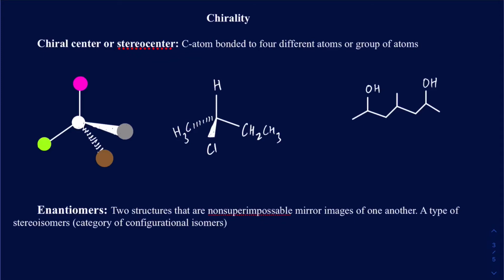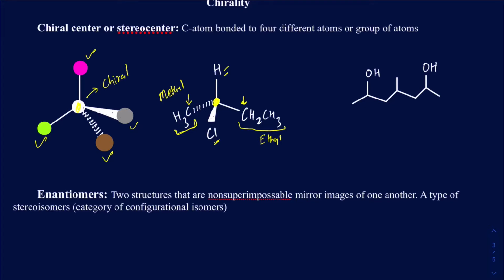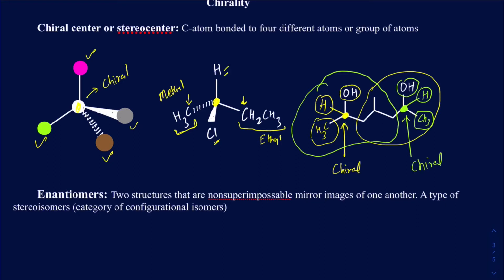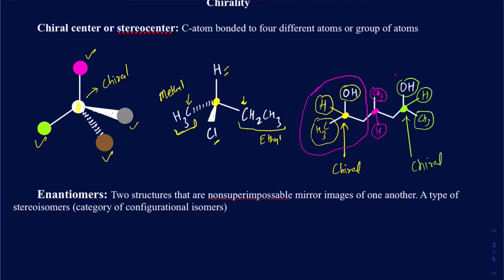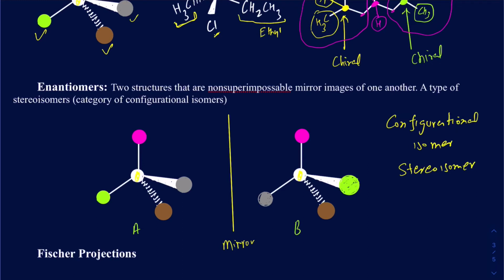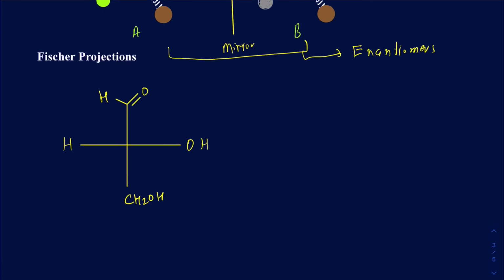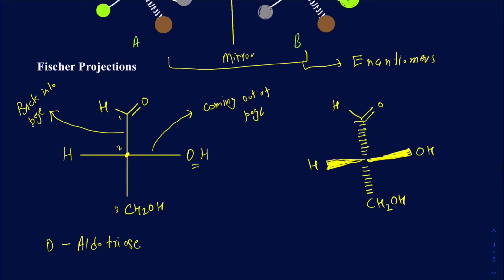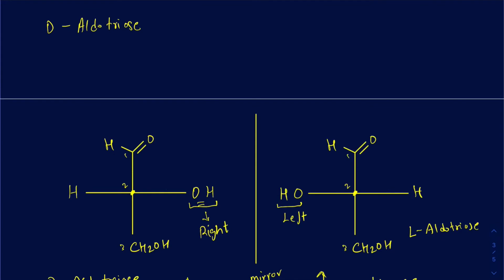Chiral center. Fischer projection of sugars. D and L sugars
D and L sugars
Chiral centers
Fischer projection